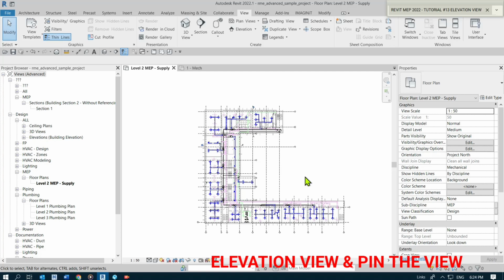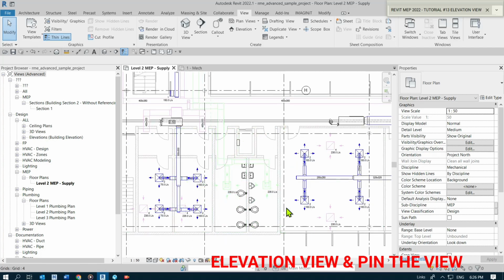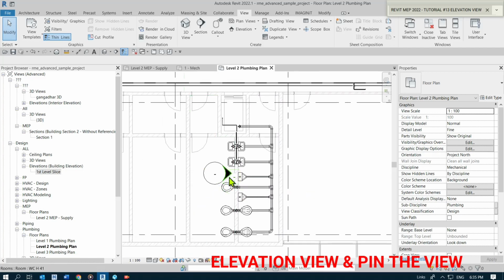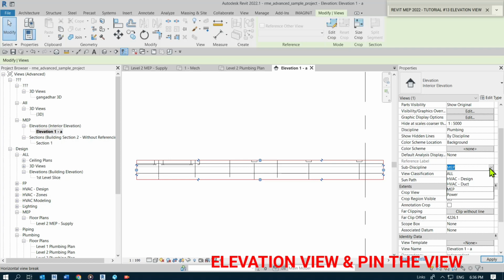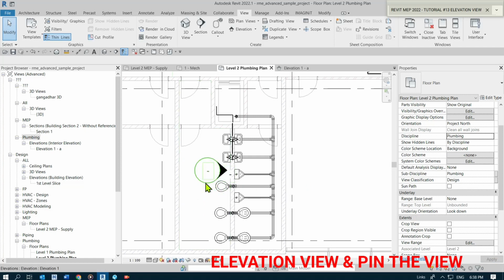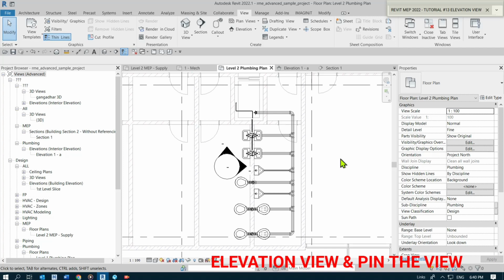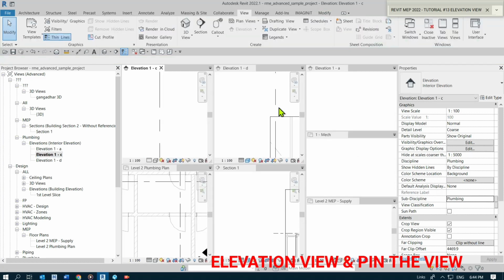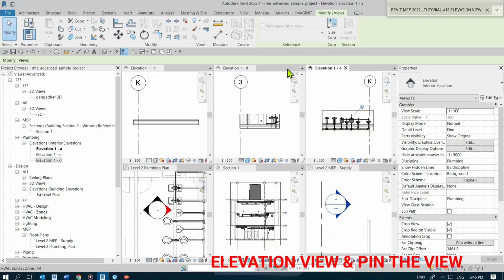REVIT MEP 2022 - TUTORIAL #13 | ELEVATION VIEW | PIN VIEW | BIM MEP PROJECT | NAVISWORKS | AUTOCAD